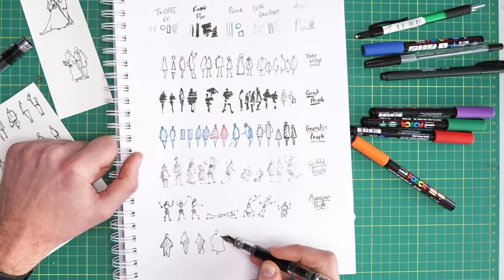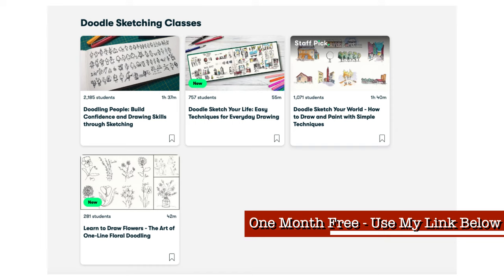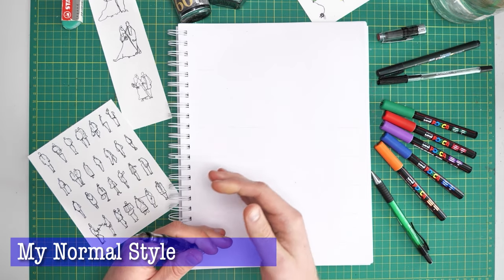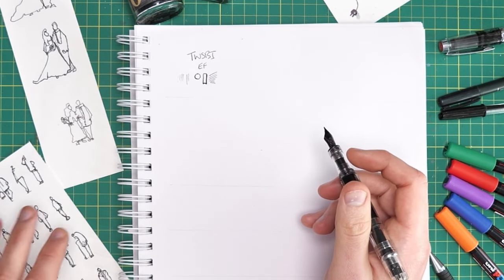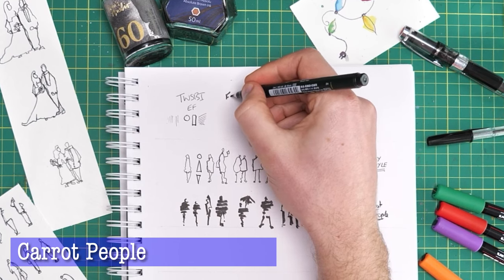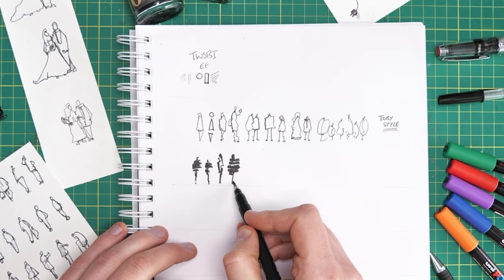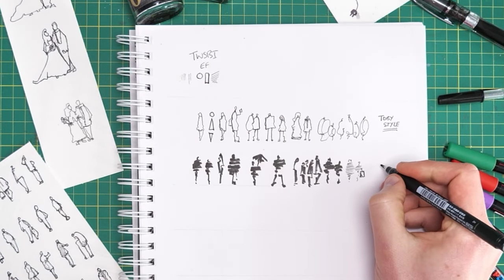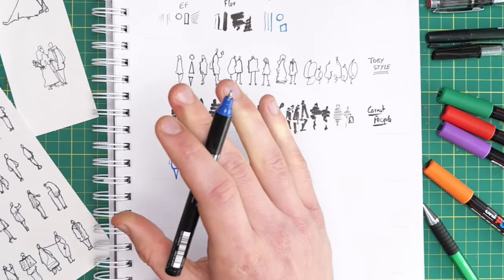How to Draw People AND Find Your Style!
More people videos

Welcome to my vibrant world of drawing people. In this video I'll show you how to draw people, how to sketch simple figures in this fun style. But not just in one style, we'll explore how to draw easy people, and how to draw people better using lots of different pens and styles.

We will explore the beauty of simple shapes to create stunning sketches filled with character and charm. In this video, I'll guide you through the process of practicing poses, adding context, and infusing life into your drawings.

Get ready to unleash your creativity as we delve into the fundamentals of drawing people and figure doodling. From mastering basic principles to incorporating colorful details, this video is packed with tips and tricks to help you elevate your artwork to the next level.

Find POSCA Pens HERE from Jackson's Art (Worldwide)
OR here on Amazon

*SOCIAL MEDIA*
00:00 Intro
02:40 My Favourite Styles
05:50 Carrots
08:10 Geometric
13:15 Scribbles
17:38 Mannequins
20:50 Sihouettes
22:40 Abstract